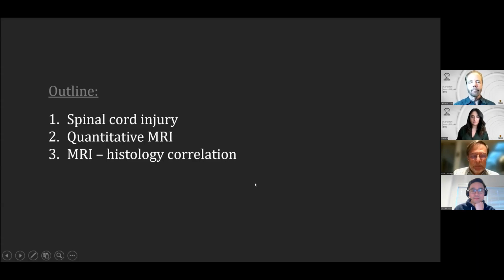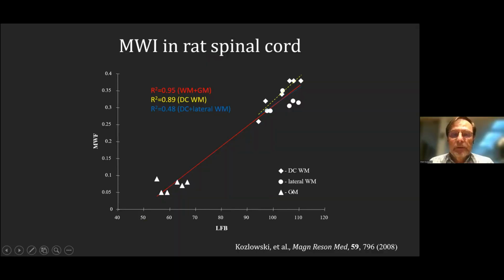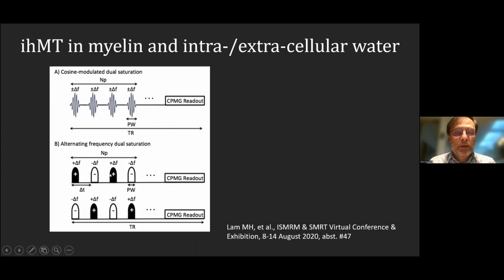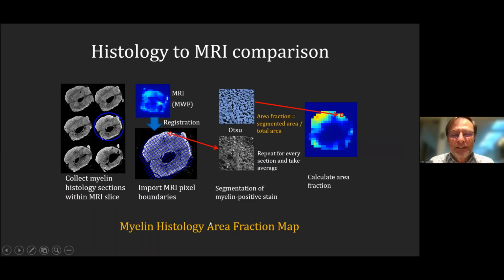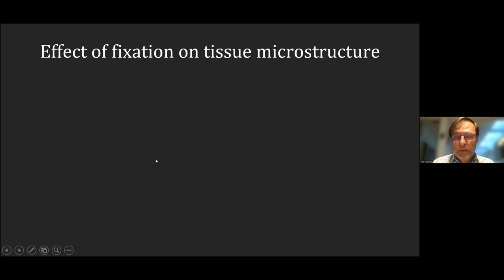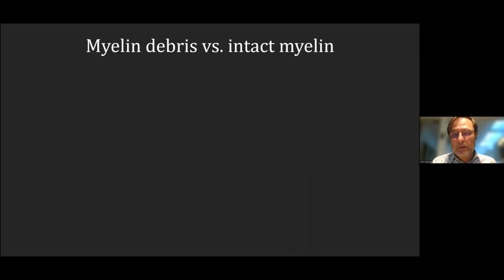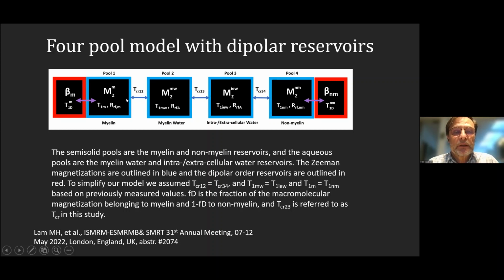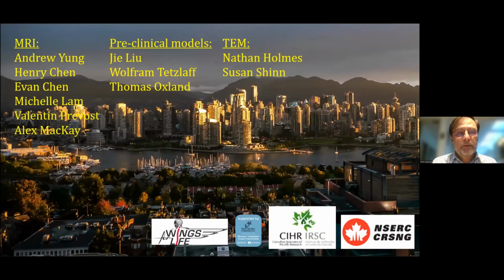Quantitative MRI in preclinical models of the spinal cord injury - Dr. Piotr Kozlowski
Dr. Piotr Kozlowski
Professor
Director of the UBC MRI Research Centre
Department of Radiology,
Department of Urologic Sciences,
Vancouver Prostate Centre, ICORD, Physics and Astronomy